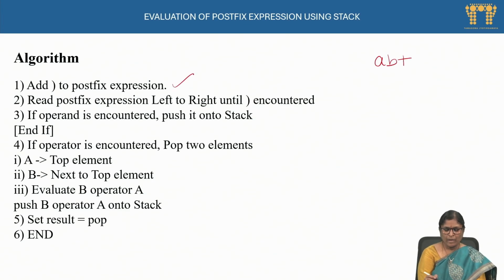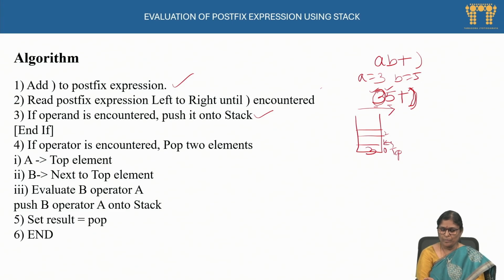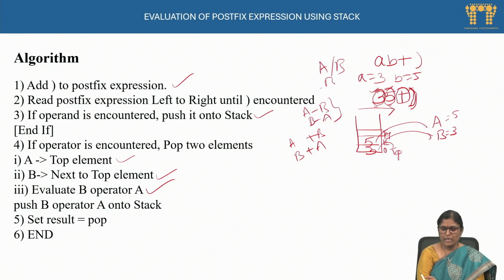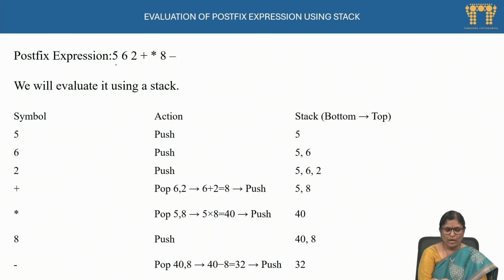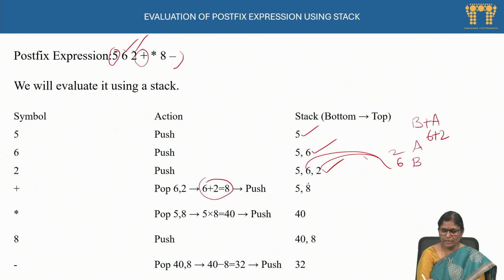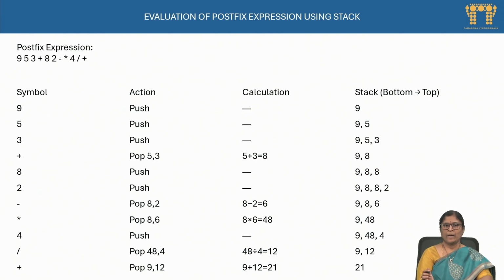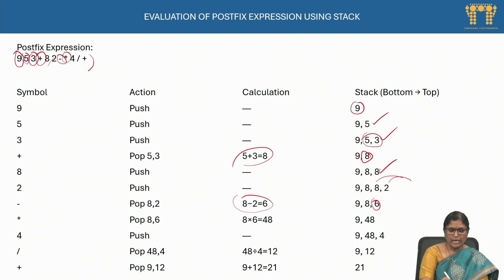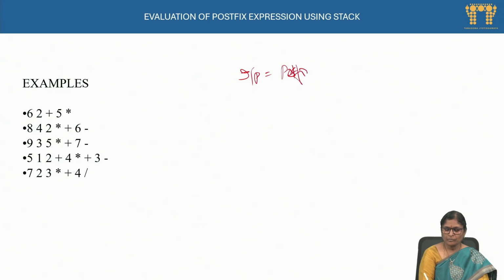Evaluation of Postfix Expression using Stack by Dr. B V Kiranmayee